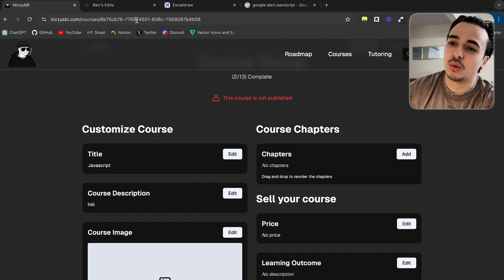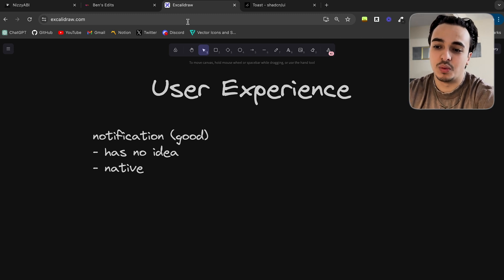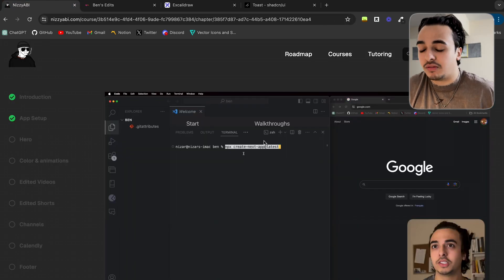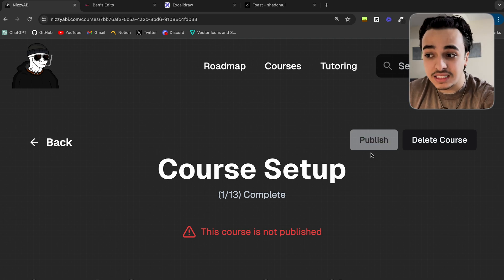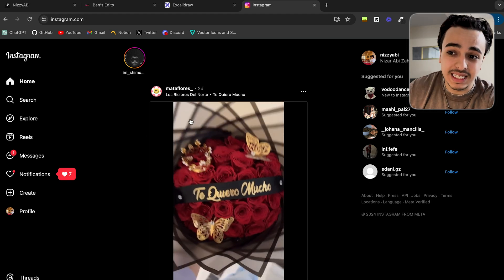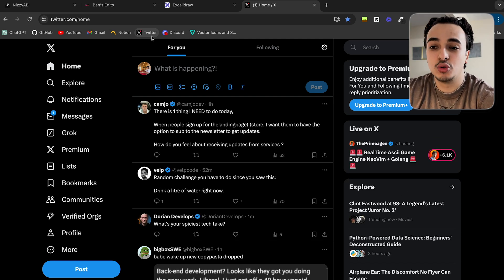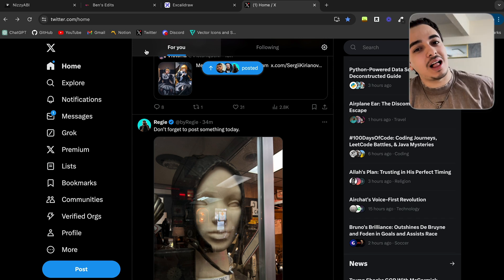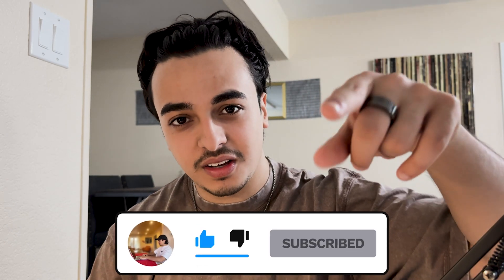How To Improve User Experience On Your Apps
Timestamps:
0:00 Intro
0:29 Notifications
3:52 Loading States & Skeletons
7:35 Consistency
10:25 Summary